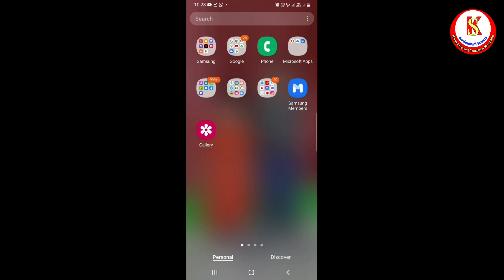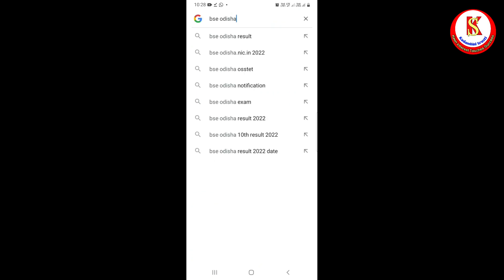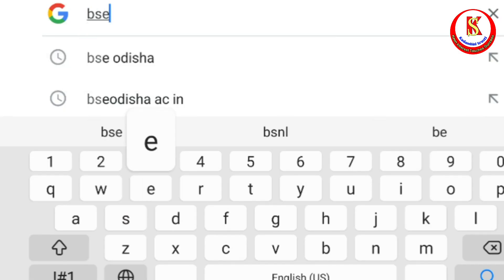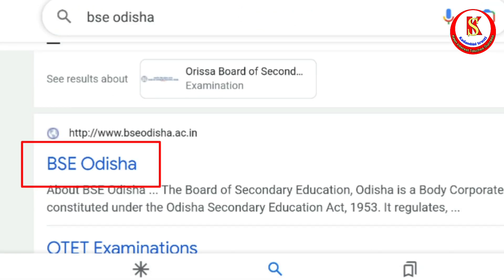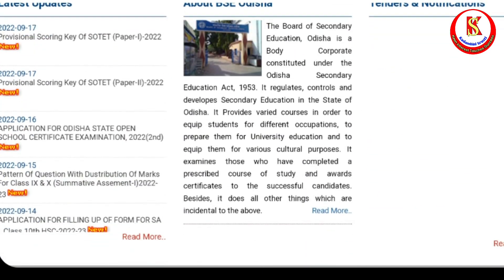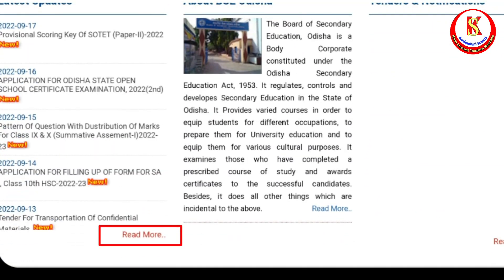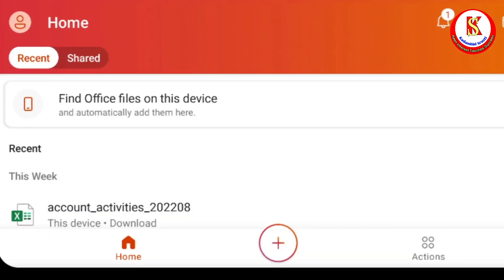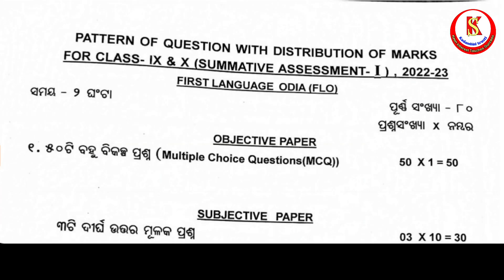New SA1 Pattern for CLASS-IX&X। Session 2022-23। Kadambini Srusti